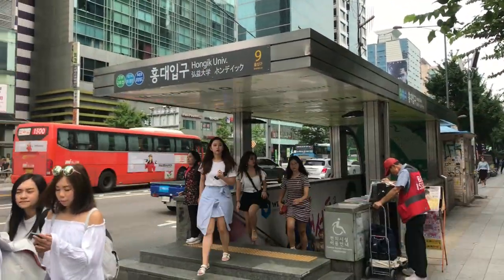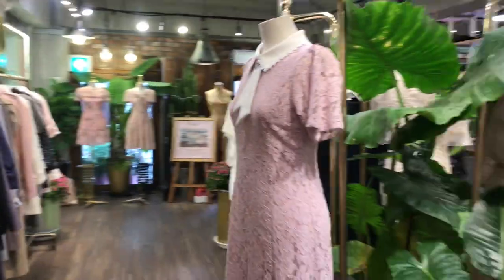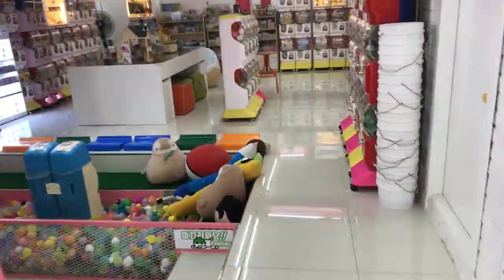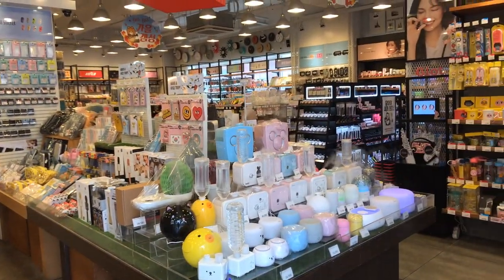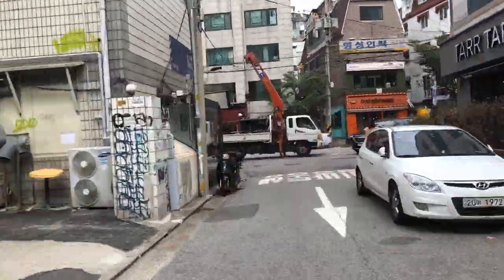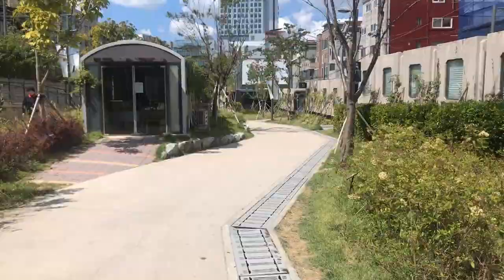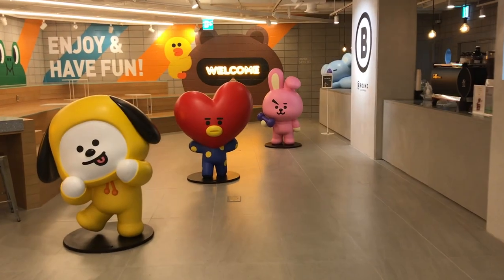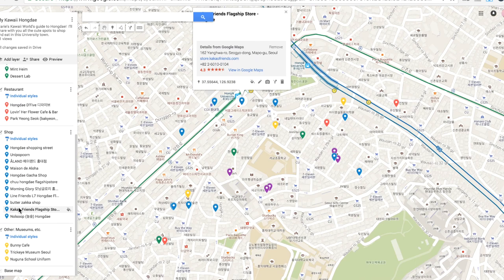Watch this Before Visiting Hongdae Korea (홍대거리)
EDIT: Hongdae D'Five is now closed.

Hi guys! In this video I'm taking you on a walking tour of Hongdae Korea, and I will show you all my favorite things to do.  I'm going to take you around my favorite shops, cafes, restaurants, and more in the area around Hongik University Station.  Some of the places we visit include Hongdae D'Five, Hongdae Shopping Street, Dessert Lab, Style Nanda and the Pink Pool Cafe, Chuu, and more!  I'll even take you to a place where you can rest from all the walking you'll be doing and recharge (literally).  I hope you enjoy this video and remember that this is only part 1 of my Hongdae series.

(Hongdae blog post)

Equipment used in this video:
-Panasonic Lumix LX10 camera
-Zhiyun Smooth Q stabilizer
-iPhone 7

What I need: Zhiyun Crane M

♫ Music
DJ Quads -
Life, Um, Lovin, www is a thing, Pure Soul, Happy Feeling, Best Time, Extraordinaire